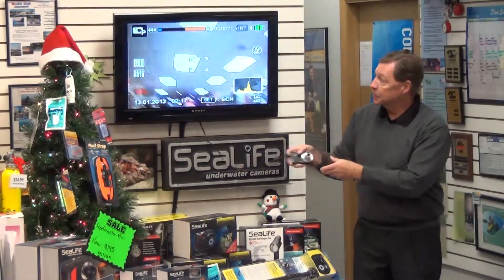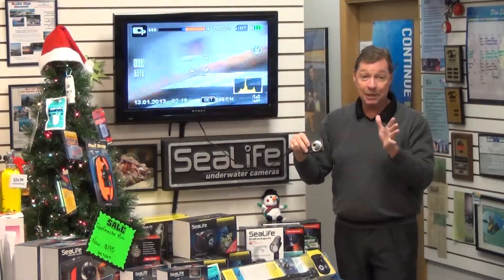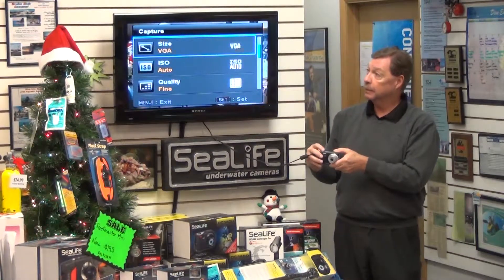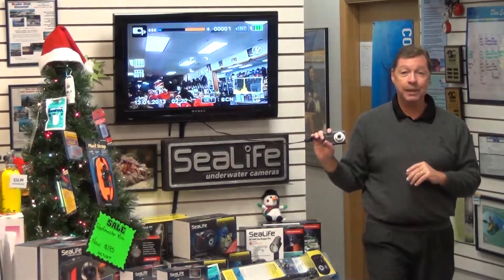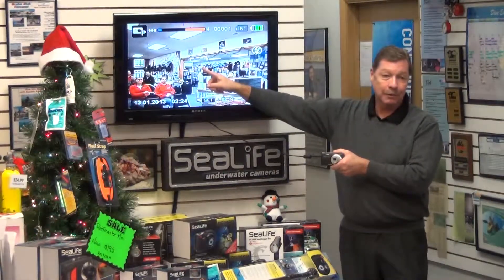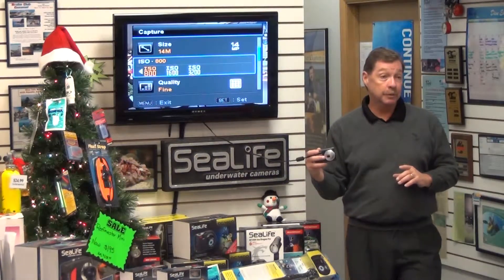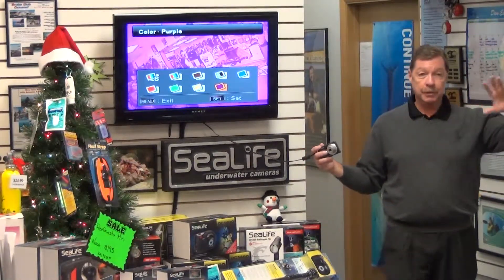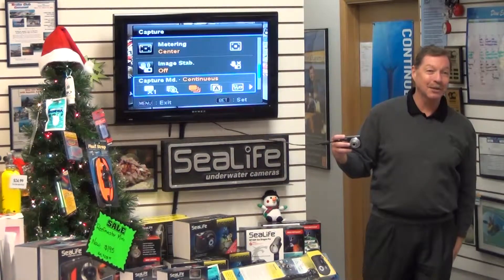SeaLife Sea Dragon Seminar - Part 2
Part 2 of Matt Mulryan's presentation on December 9, 2013 demonstrating the SeaLife DC1400 camera and the new Sea Dragon lighting systems.